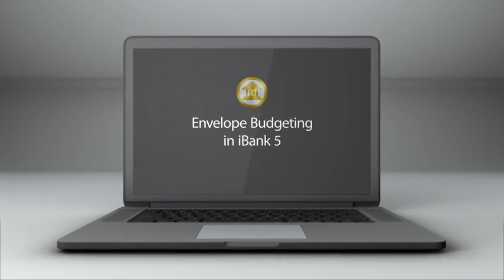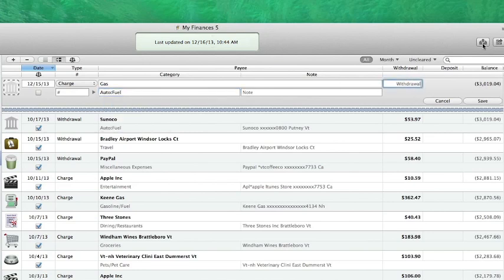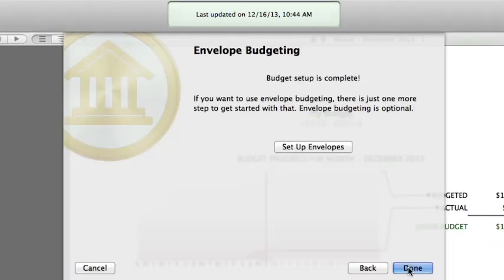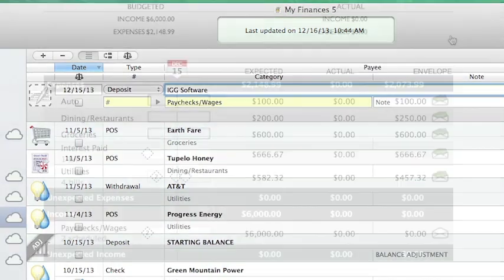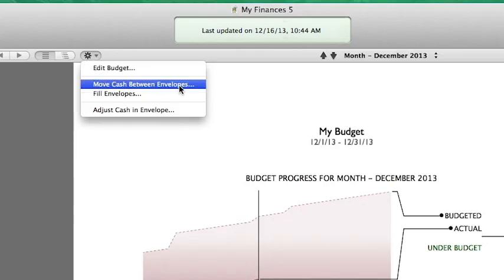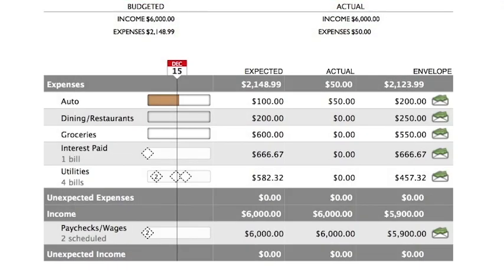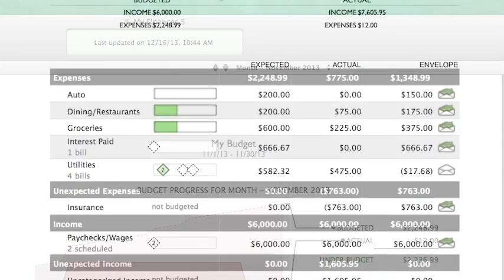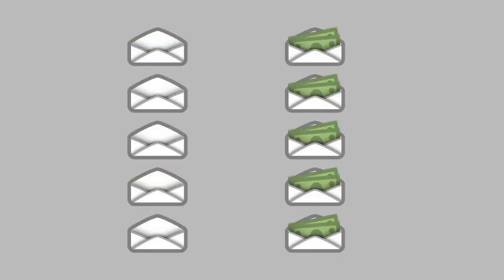Envelope Budgeting in Banktivity 5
Envelope budgeting provides an intuitive, easy-to-visualize method to monitor your regular spending and build savings. Set expense categories, use income to fill your envelopes, apply scheduled transactions automatically, move cash as needed, adjust budgets on the fly and track your progress with ease.